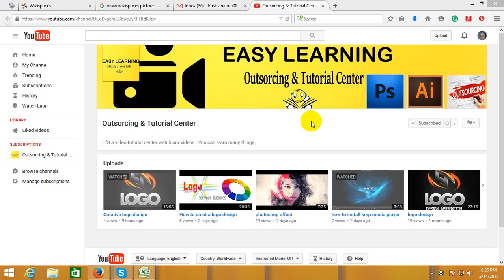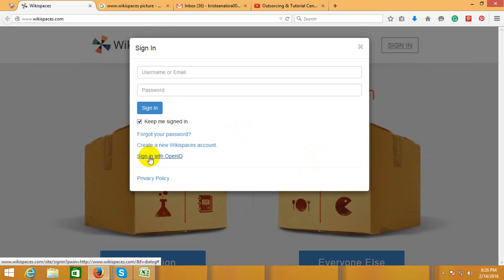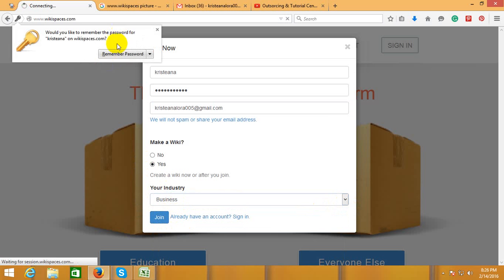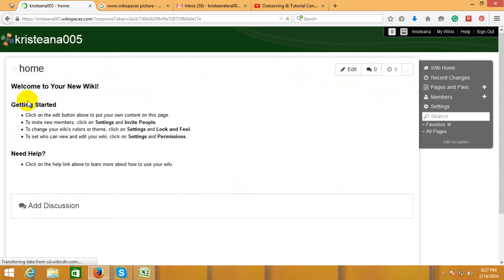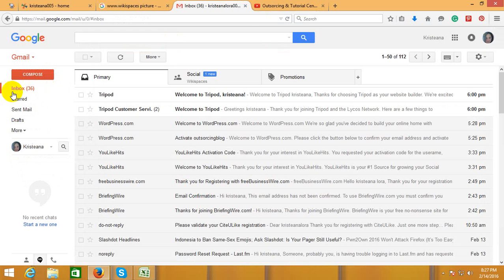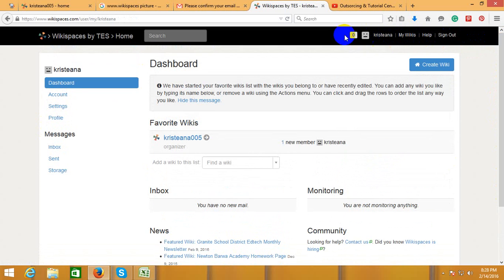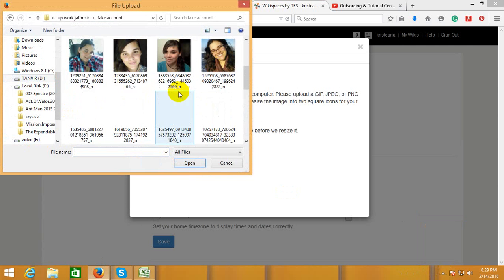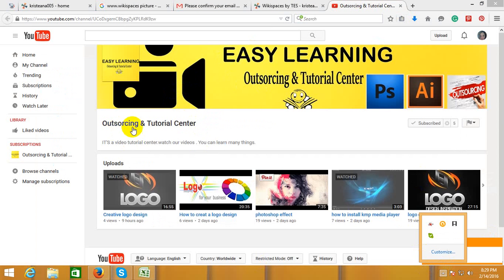How to create an account in wikispaces